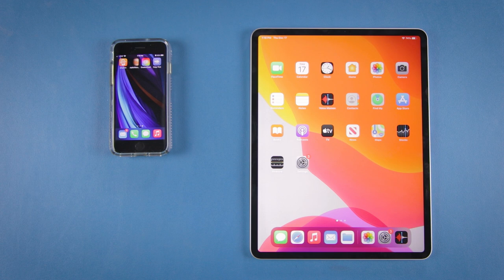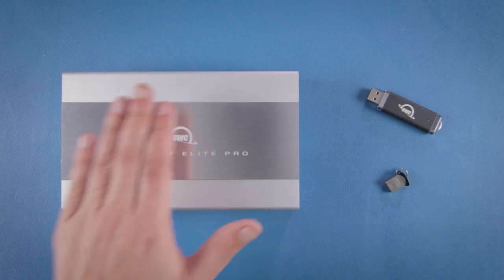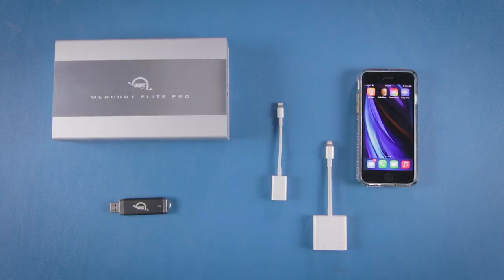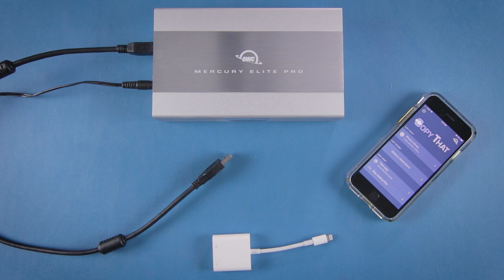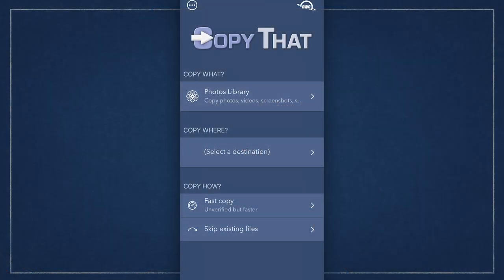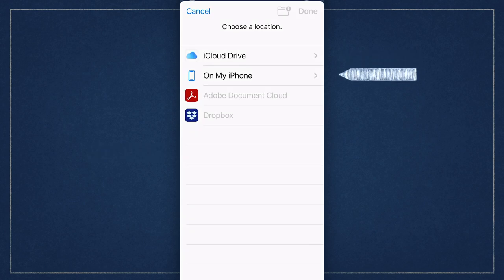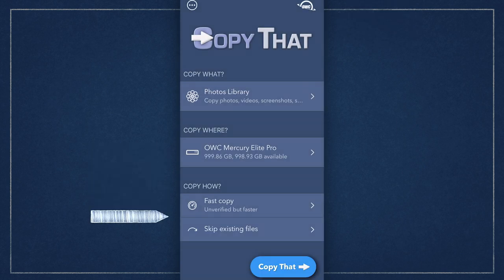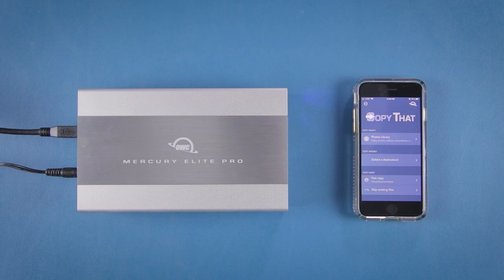How to Copy Files from Your iPod or iPhone to an External USB Drive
In this RocketYard tip, we show you how to Copy Photos and Video from your iPhone or iPad to an external USB drive, using OWC's Copy That app.